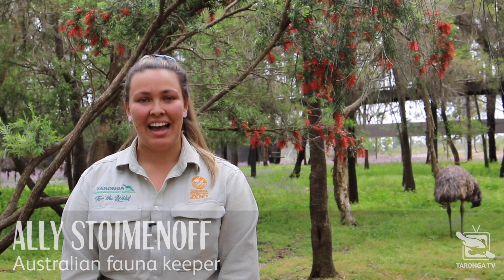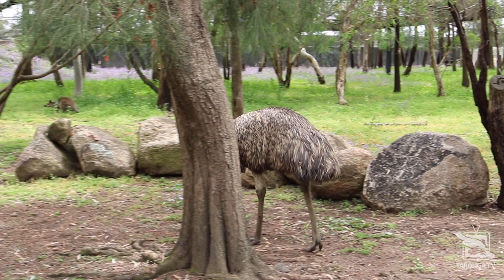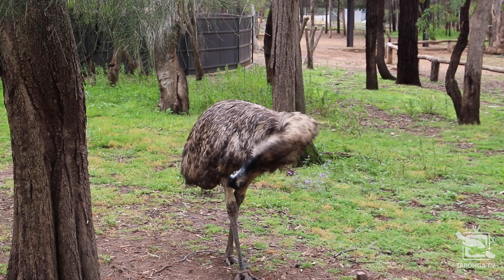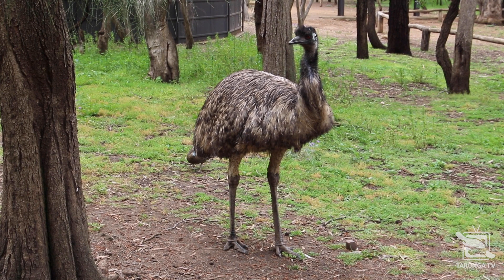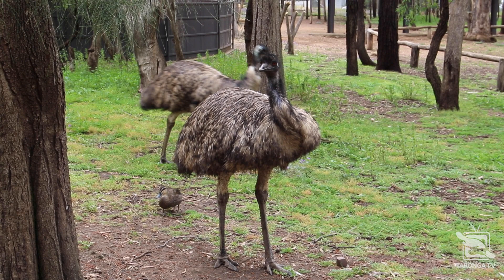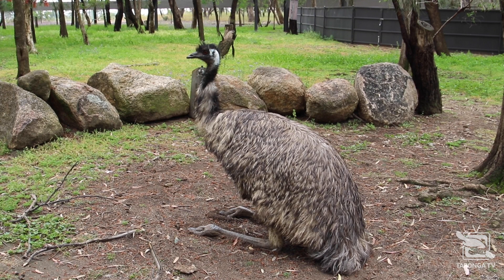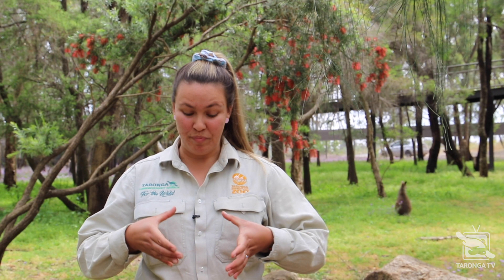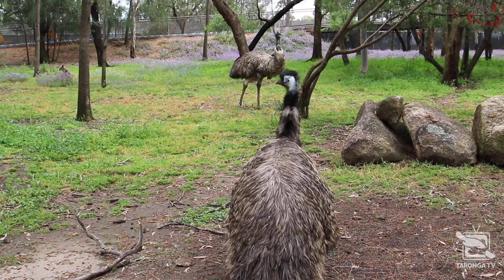Emu Facts with Keeper Ally at Taronga Western Plains Zoo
Kick back and let Keeper Ally tell you some interesting facts about Australia's most iconic bird, the Emu!